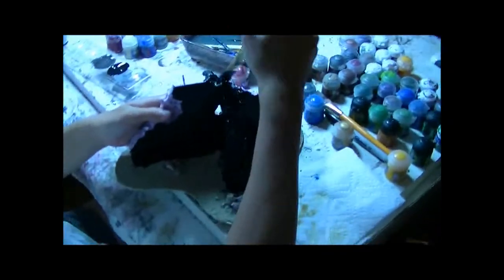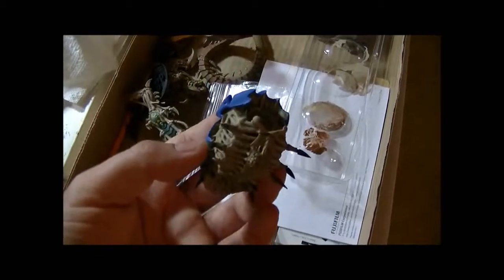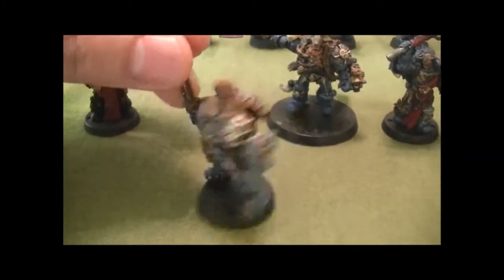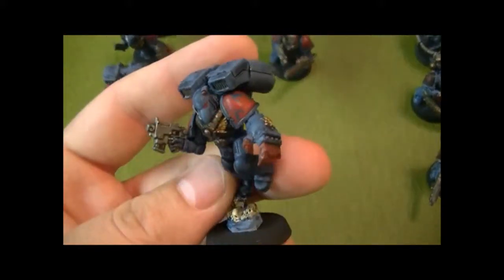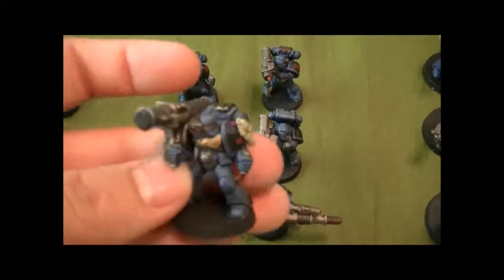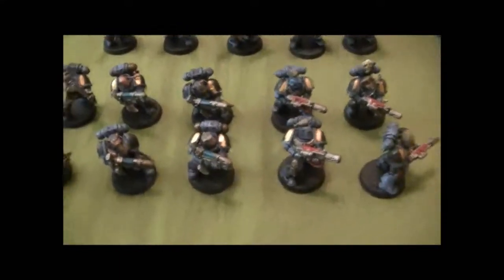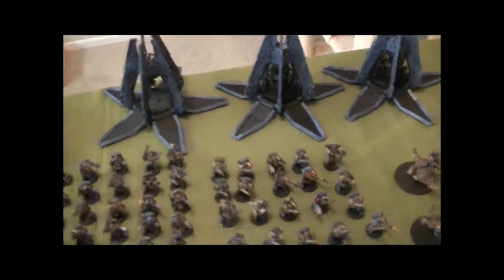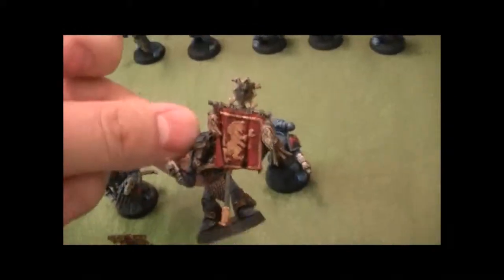Space Wolves Warhammer 40k Army Watch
I got requests to go over my Space Wolves army. I have between 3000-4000 points. I really like the wolves because they are more of an assault army. ENJOY!

Warhammer 40,000, Battle Report, Warhammer, Warhammer 40k, Orks, Space Marines, Space Wolves, Minatures, Citadel, 25mm, minigamepainter, ork Boyz, Nobz, Bolter, Buster 40k